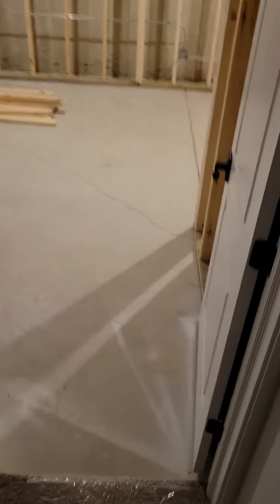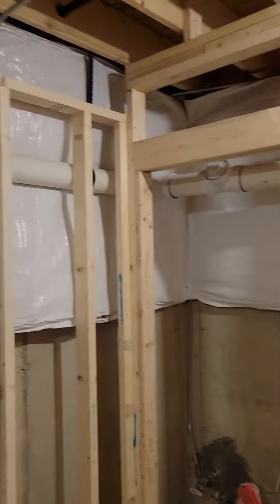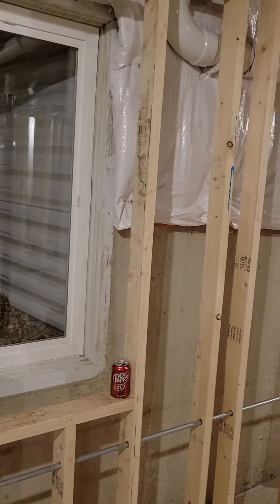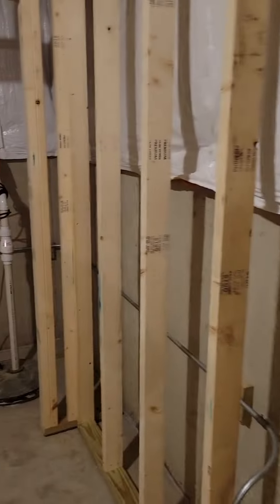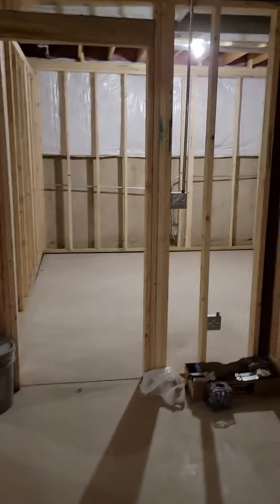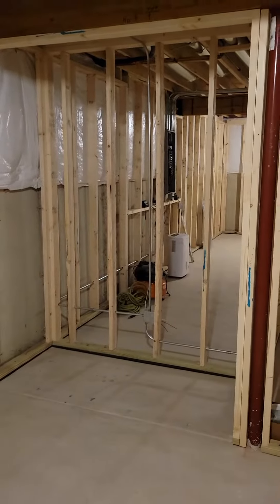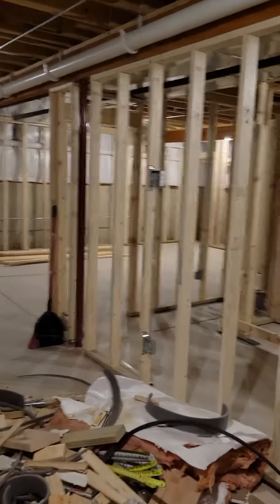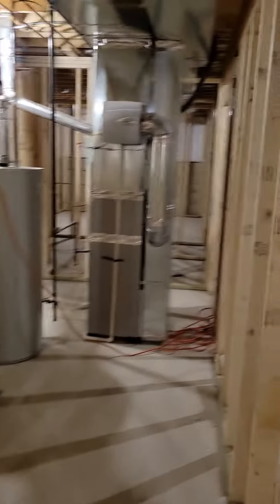Basement frame-in for Rock Dr.